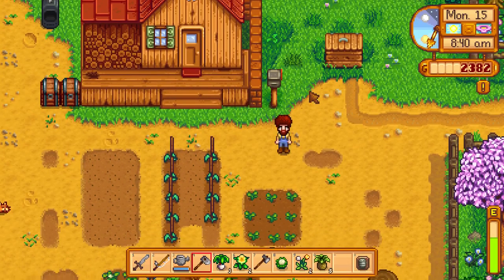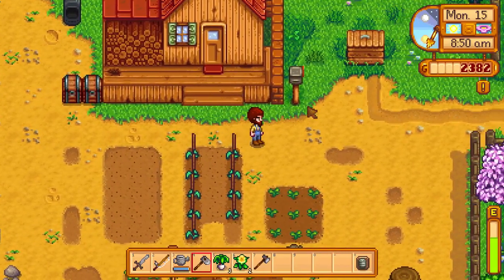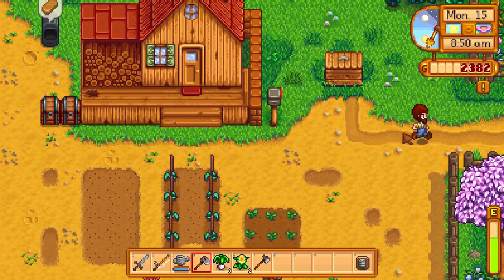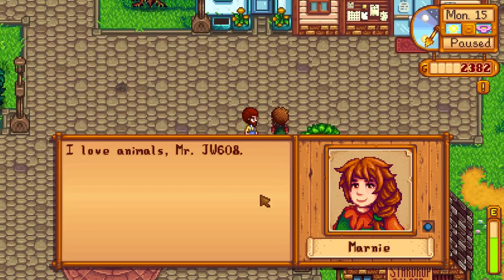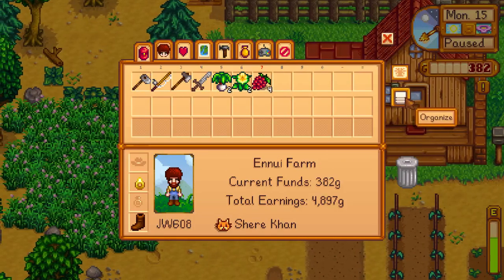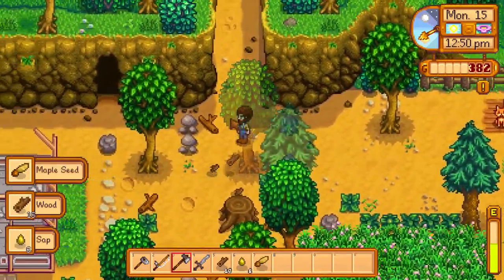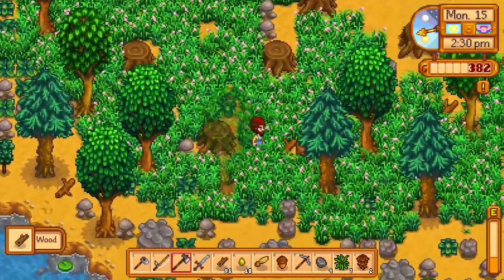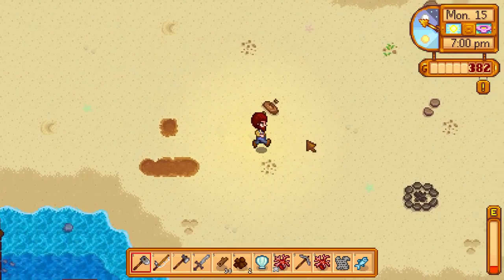JW608 Plays Stardew Valley Ep 14 Bridge!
Today in Stardew Valley I build a bridge

Stardew Valley is an "open-ended country-life RPG" in the vein of Harvest Moon or Animal Crossing.  I had a Harvest Moon addiction back in my Game Boy Color days, and I spent an embarrassing amount of time playing Animal Crossing on the DS, so I plan on having fun.  Join me as I inherent and attempt to run my grandfather’s old farm.  Watch in horror as I learn to play this game and make many, many mistakes.  Thrill at my mild successes.  And impotently yell at me to anachronistically pick up that flower I missed!

Developed by Concerned Ape and published by Chucklefish.